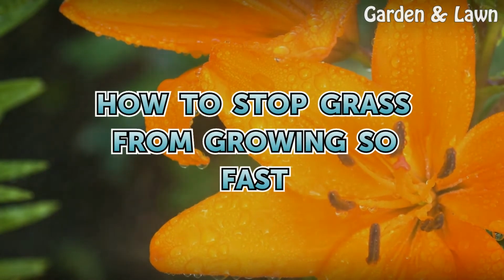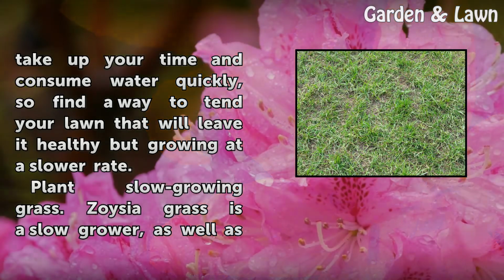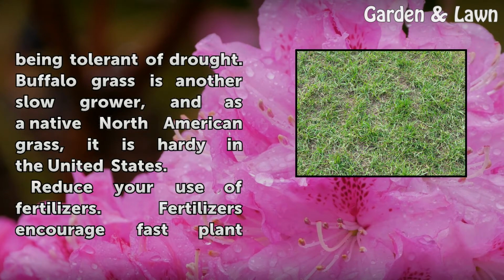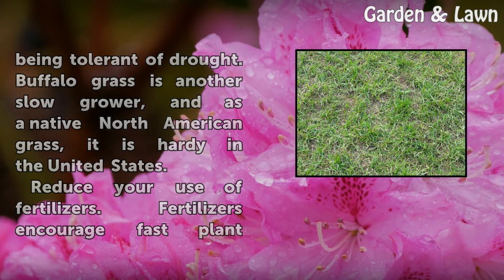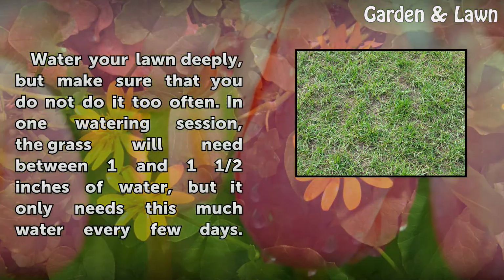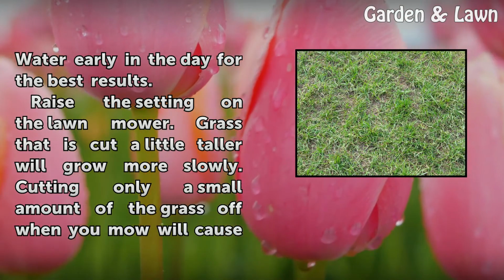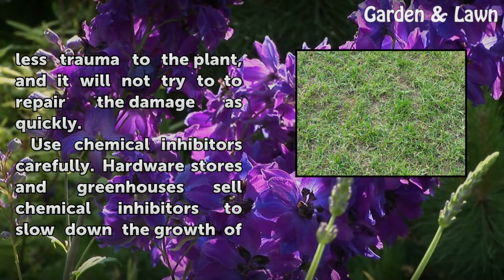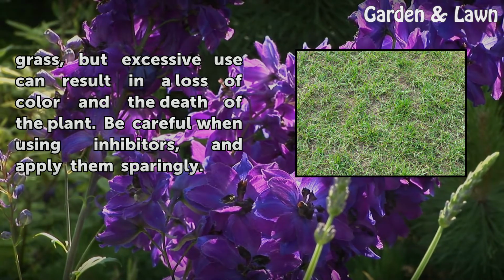How to Stop Grass From Growing So Fast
How to Stop Grass From Growing So Fast. If you are tired of cutting your lawn every week, or you are concerned about the environmental resources your lawn uses, look into slowing down your grass growth. Fast-growing grass will take up your time and consume water quickly, so find a way to tend your lawn that will leave it healthy but growing at a...